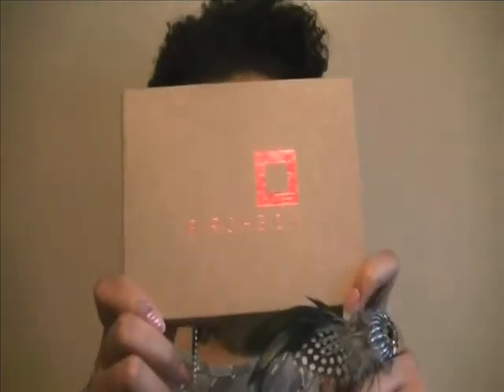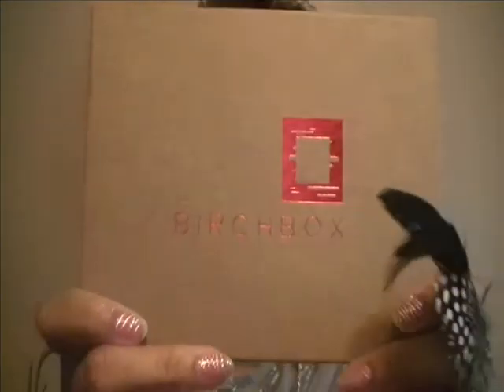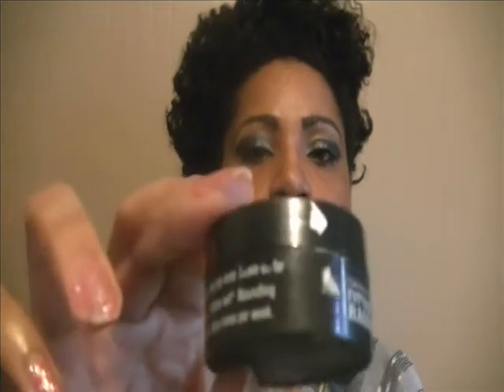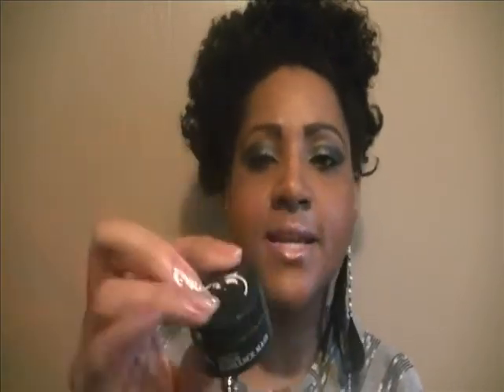Birchbox :A few of my favorite things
READ ME!

WEI Pomegranate Buffing Beads
Clark's Botanical Intense Radiance Mask
Jouer Lip Enhancer Conditioning Lip Treatment
Ojon Damage Reverse with Ojon Oil Restorative Conditioner
Traditions by Nick Chavez Yucca Root Shampooing Cream with Yucca Root and Wild Yam